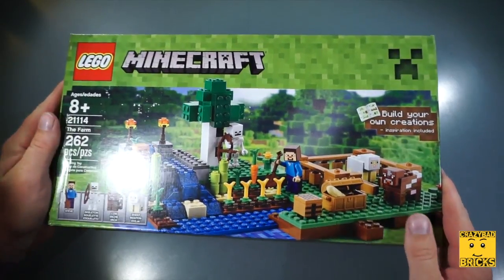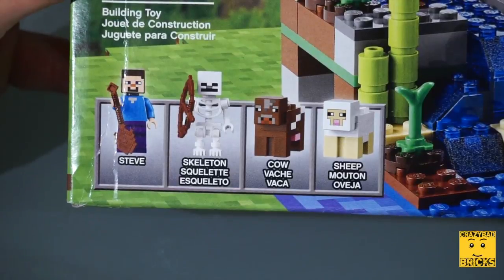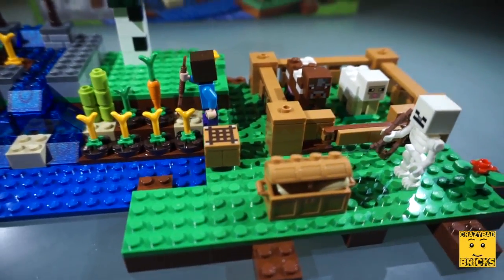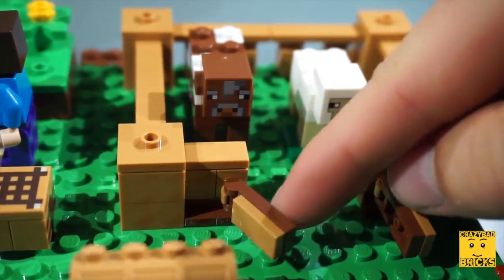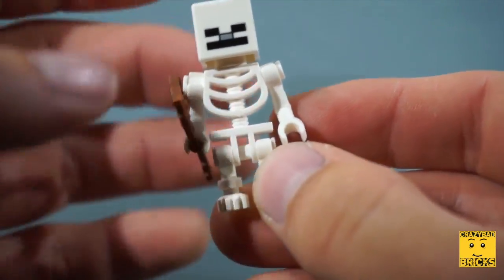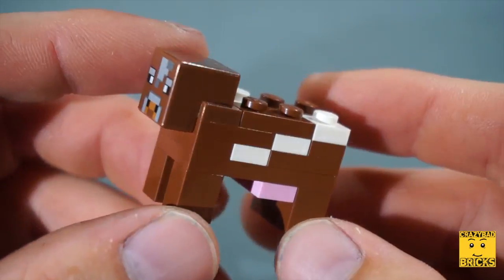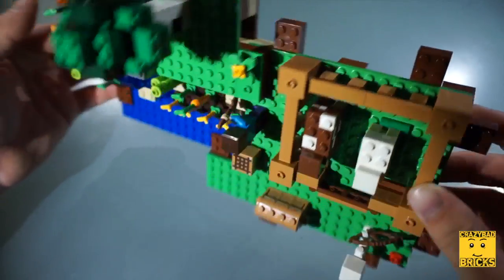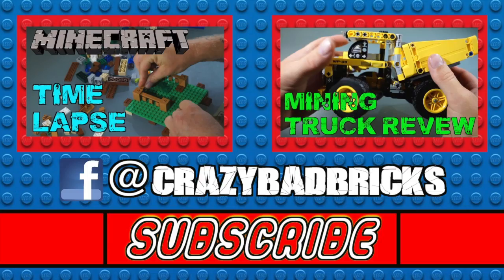Lego Minecraft The Farm Review | 21114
Thanks for checking out my new channel guys! If you can, please give my Lego Facebook Page a LIKE!